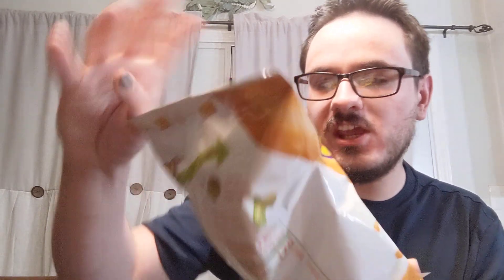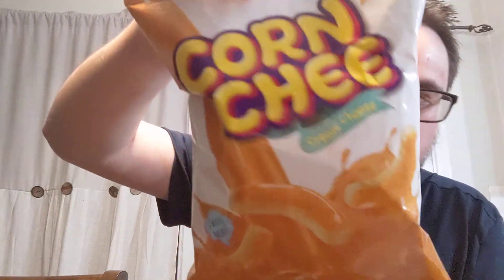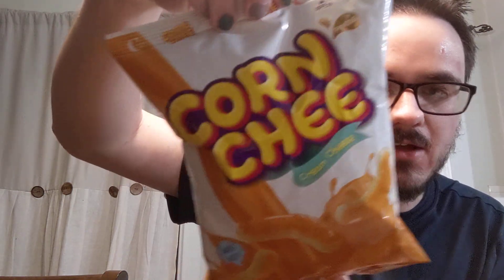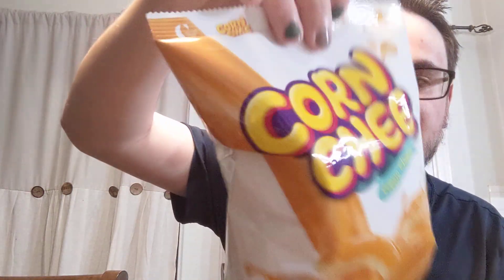Corn Chee Taste Test